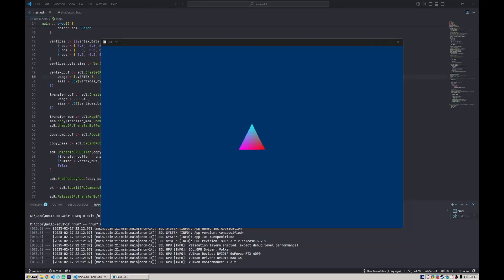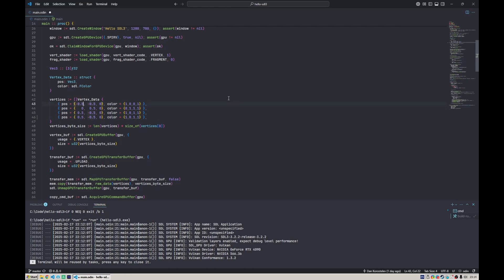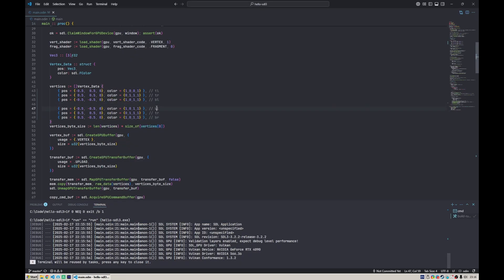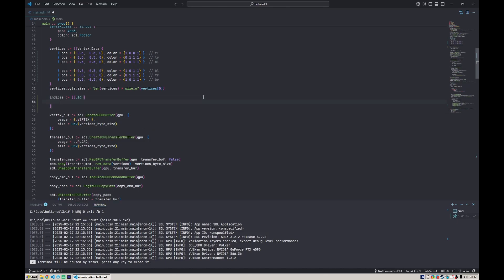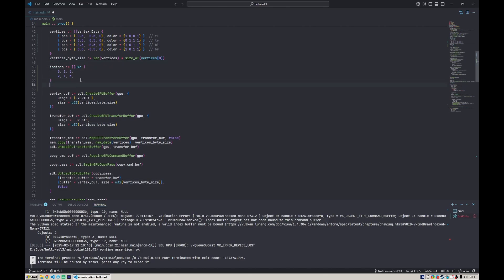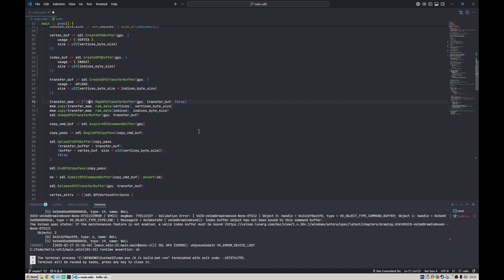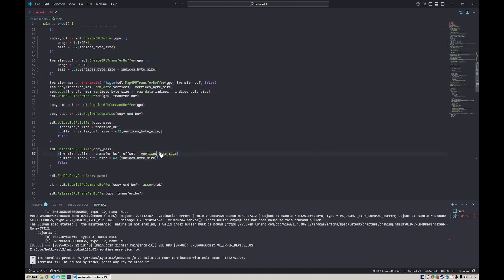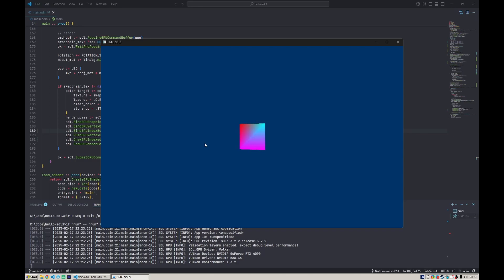Odin SDL3 GPU Tutorial: Part 4 - Indexed Drawing, A Quad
Here's a tutorial on how to get started with the SDL3 GPU API in the Odin programming language.

This is my second youtube tutorial ever, and I'm not a graphics programmer, but I love tinkering and here's my walk through the basics.